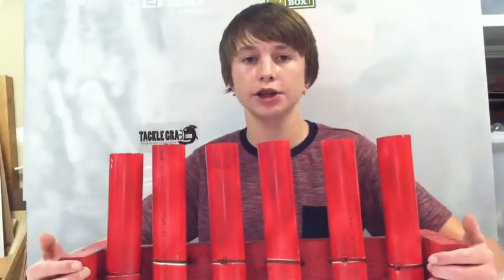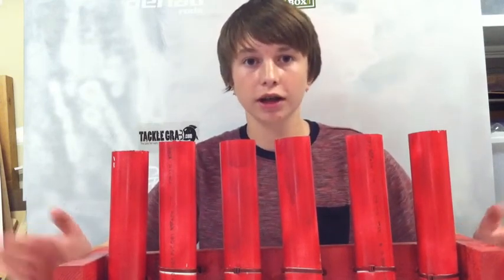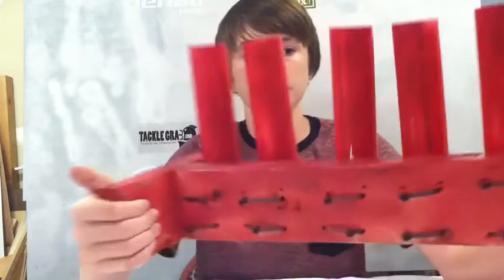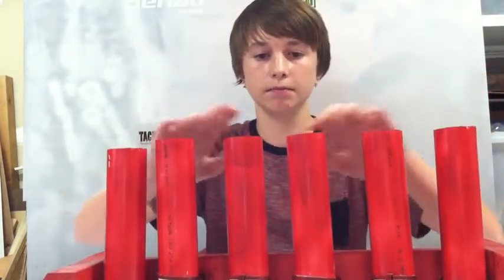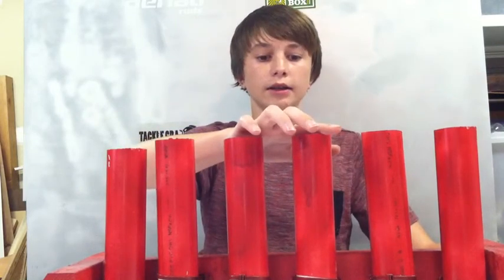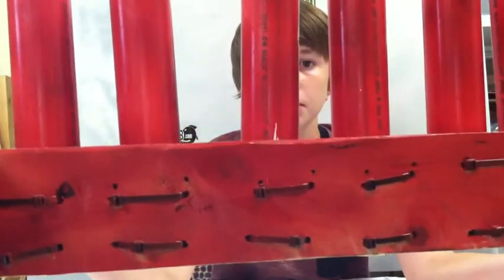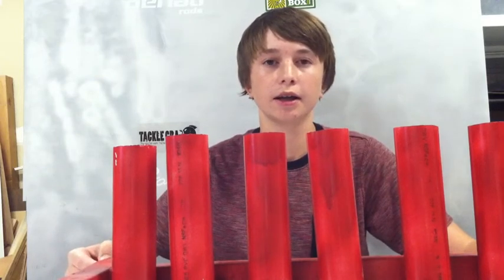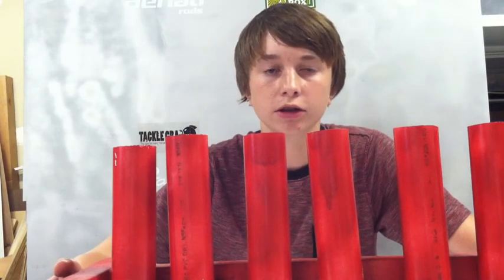How To Make A Cheap Rod Holder